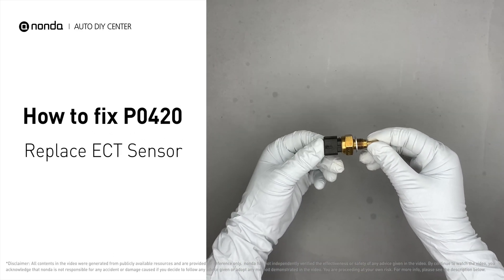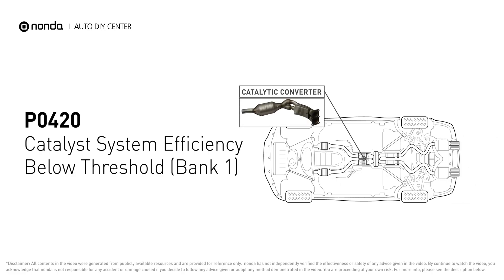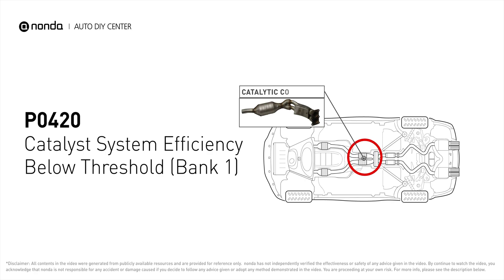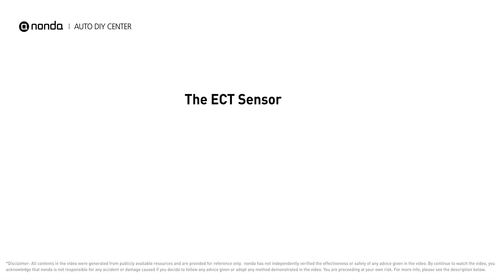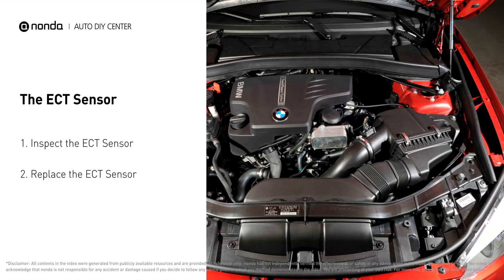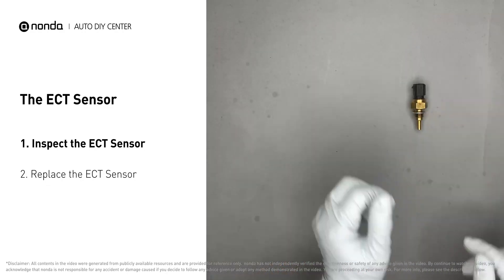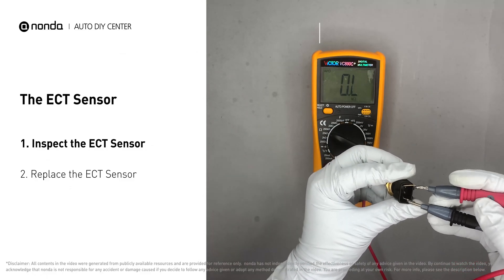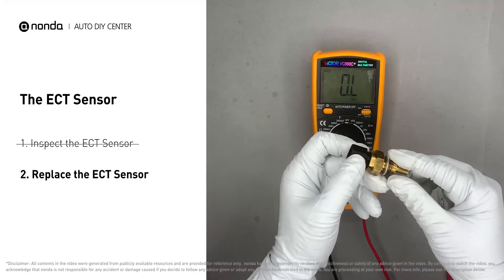How to Fix P0420 Engine Code with ECT Sensor Replacement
Claim your FREE engine code eraser

This video shows you How to Fix Engine Code P0420 with ECT sensor replacement.

Fix Engine Code P0420 | The ECT sensor
1. Inspect the ECT Sensor
2. Replace the ECT Sensor

0:00 Intro
0:09 What is P0420
0:24 ECT Sensor Replacement
1:04 Claim a FREE Engine Code Eraser